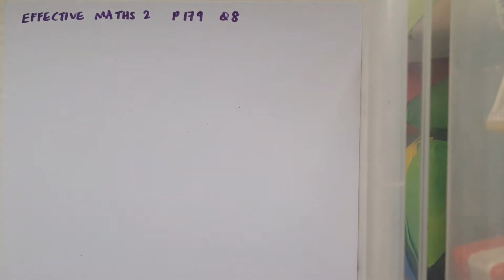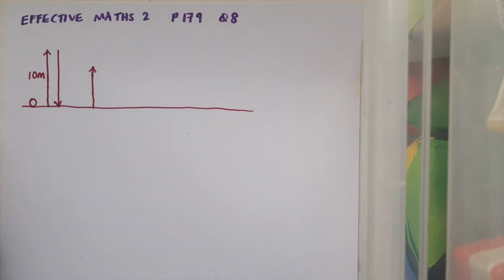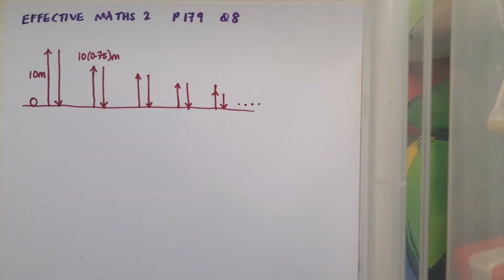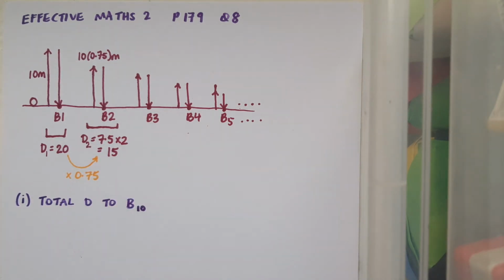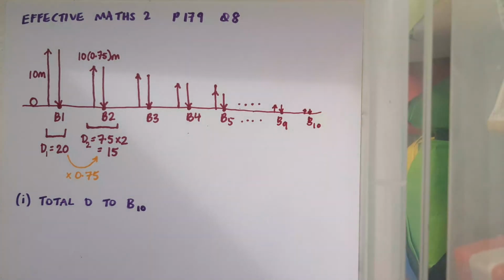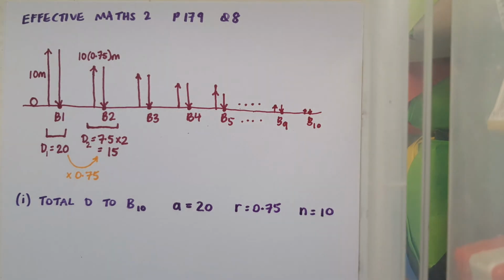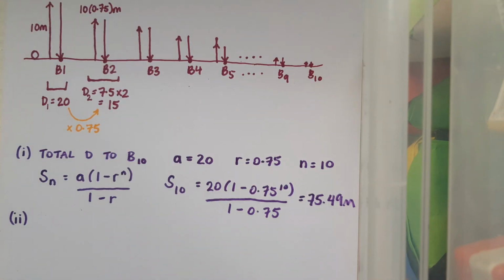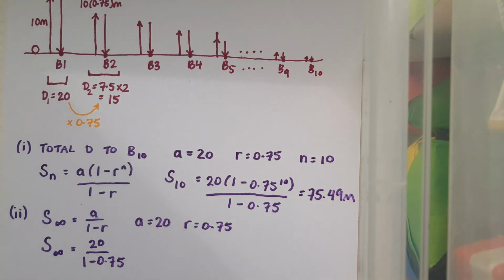Effective Maths 2 p179 q8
Practical applications of geometric series